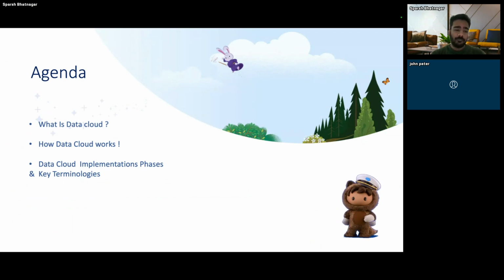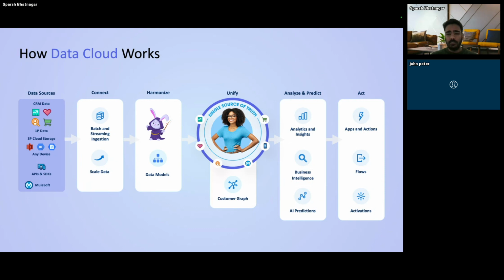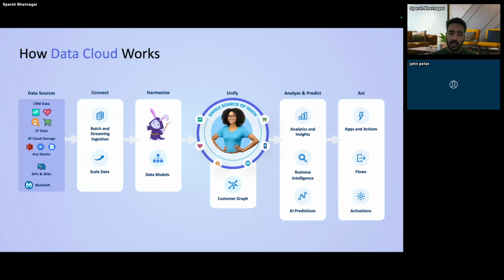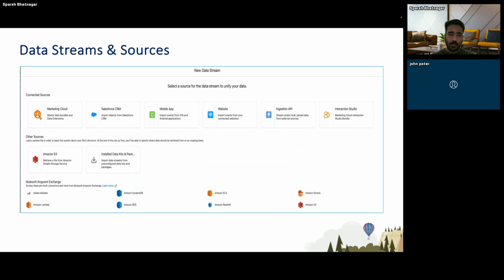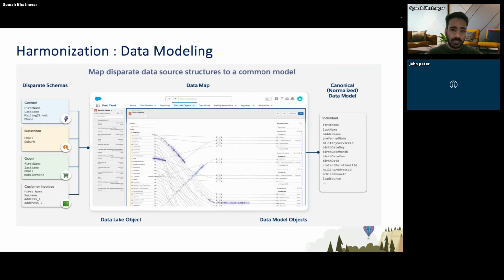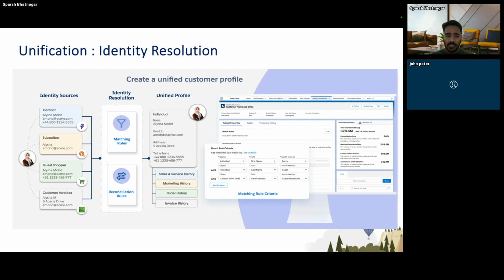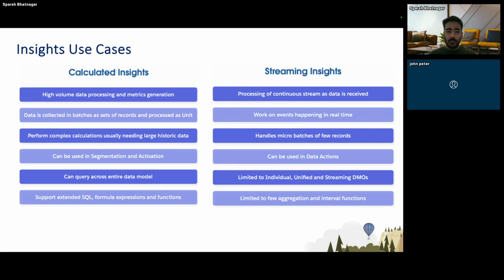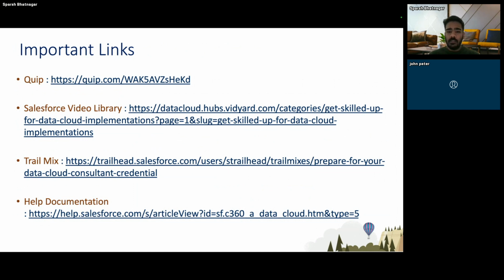Introduction to Salesforce Data Cloud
Hello Trailblazers,
This is the introduction to Salesforce Data Cloud by Speaker Sparsh Bhatnagar. To join the Salesforce Developer Group, Kanyakumari, India upcoming session Please join the Group using this